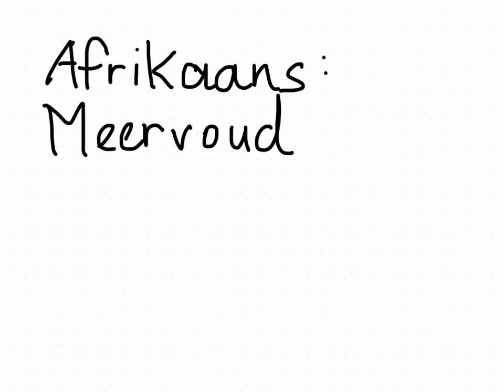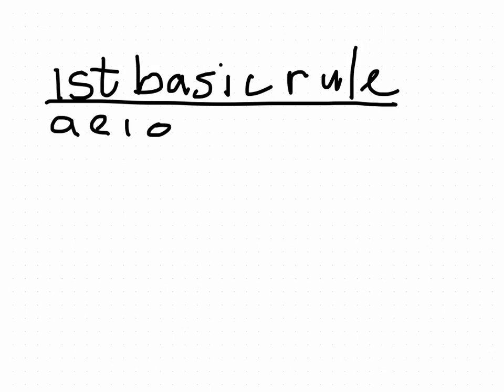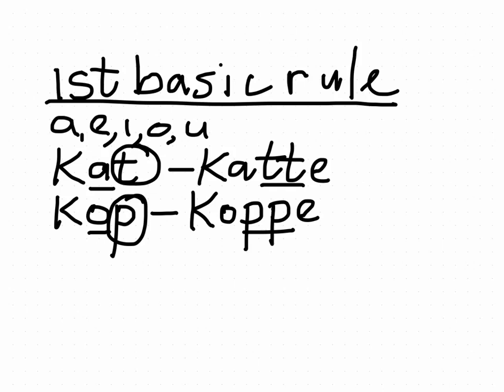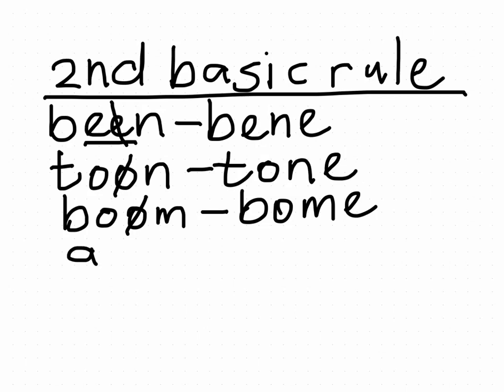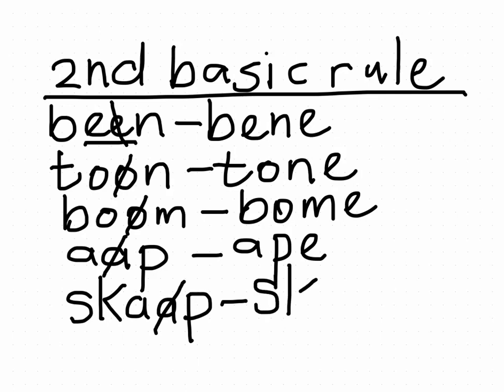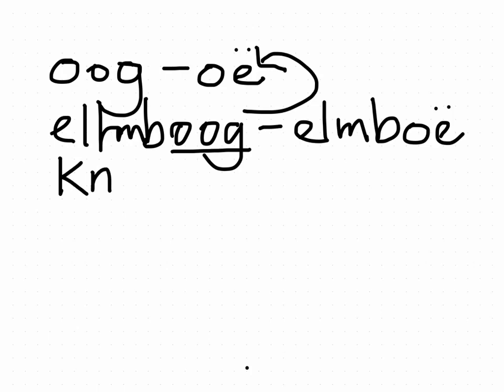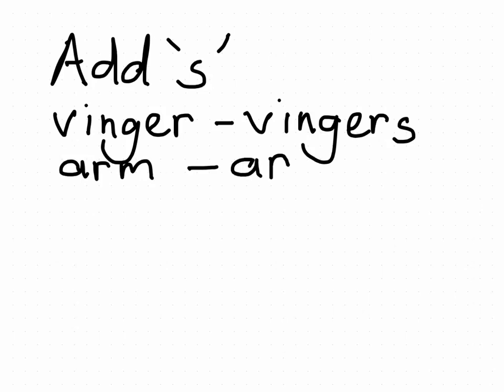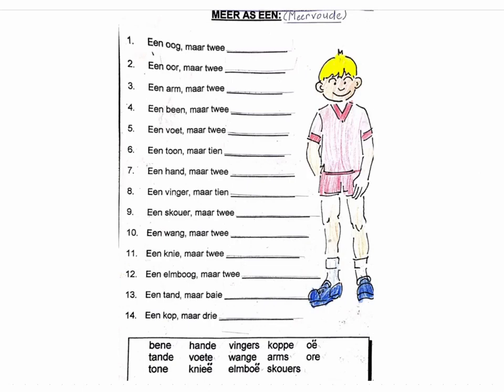23 July 2020